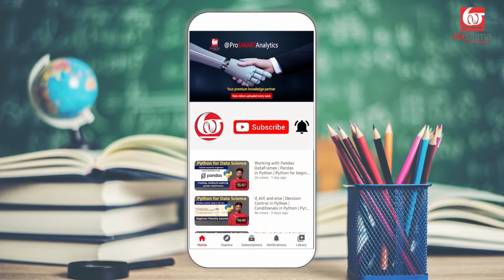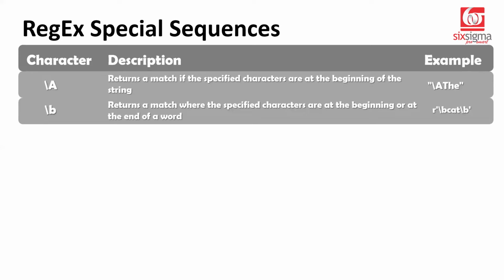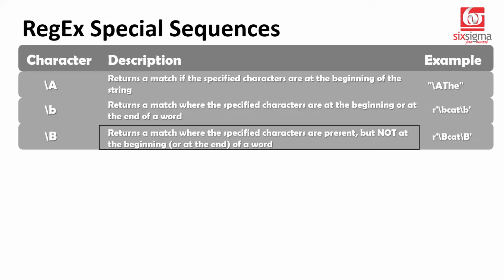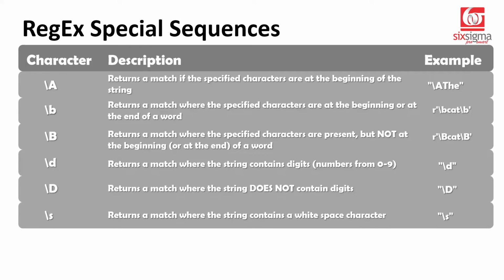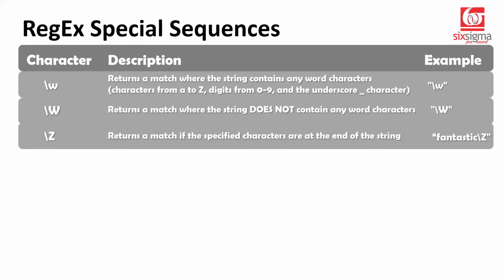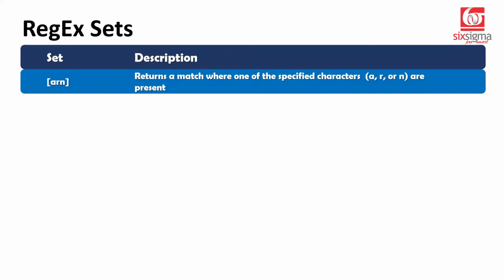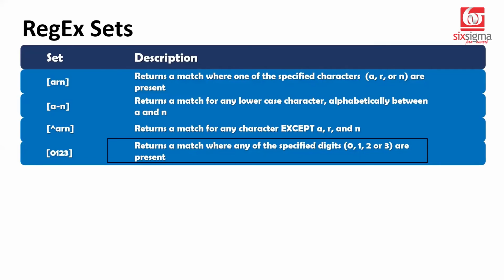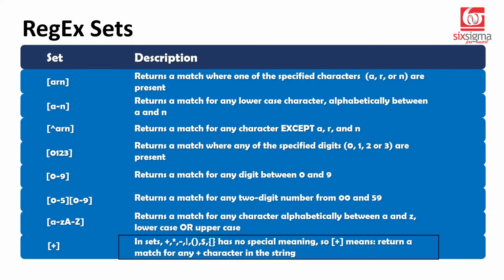Python: Regular Expressions for beginners | Special Sequences and Sets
🔍 In continuation to our sequence of videos on regular expressions, in this video we introduce special sequences and sets. 💡

🔗 Special Sequences:

Explore the power of special sequences in regular expressions, understanding how these unique combinations of characters bring powerful matching capabilities.
\d (Digit): Matches any digit (0-9).
\w (Word Character): Matches any alphanumeric character (equivalent to [a-zA-Z0-9_]).
\s (Whitespace): Matches any whitespace character (spaces, tabs, line breaks).
\b (Word Boundary): Matches a word boundary.
\A (Start of String) and \Z (End of String): Matches the start and end of a string.

🔄 Sets and Their Versatility:

Learn about character sets and how they provide a flexible way to match any character within a defined group.
Use of square brackets [ ] and how to use them to create custom character sets for tailored pattern matching.

[aeiou] (Vowels): Matches any vowel (a, e, i, o, or u).
[0-9] (Any Digit): Matches any single digit.
[A-Za-z] (Alphabetic Characters): Matches any uppercase or lowercase letter.
[^0-9] (Not a Digit): Matches any character that is not a digit.
[0-9a-f] (Hexadecimal Digits): Matches any hexadecimal digit (0-9 or a-f).

🌐 Theory for Practical Applications:
Grasp the theoretical foundation of special sequences and sets to enhance your understanding of regular expressions.
Gain insights into when and how to strategically apply these concepts in real-world scenarios, optimizing your regex patterns for efficiency.

🚀 Equip yourself with the knowledge to tackle complex matching scenarios and make your regular expressions more robust and effective.

Happy Learning!